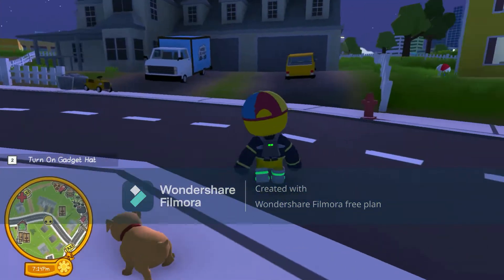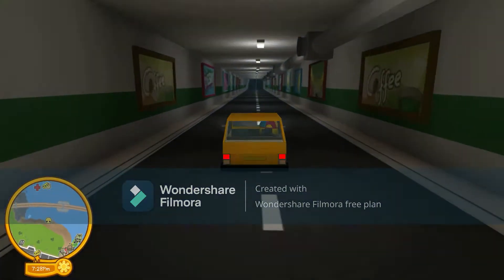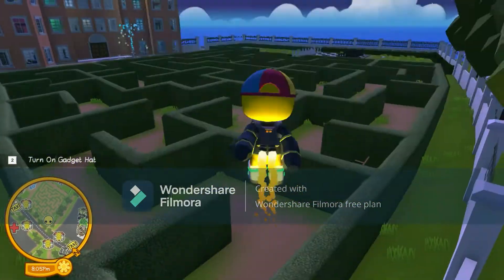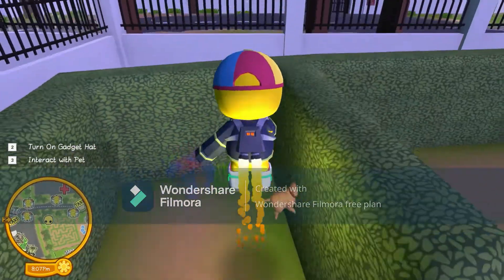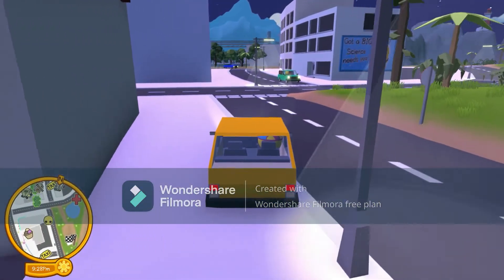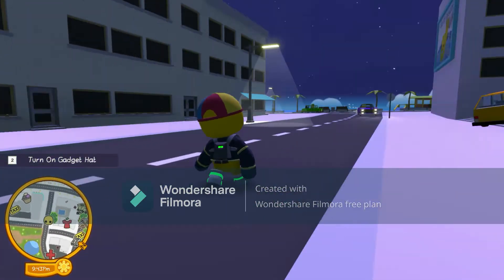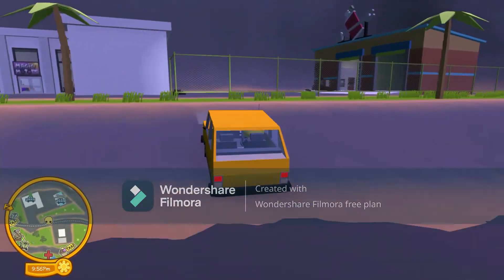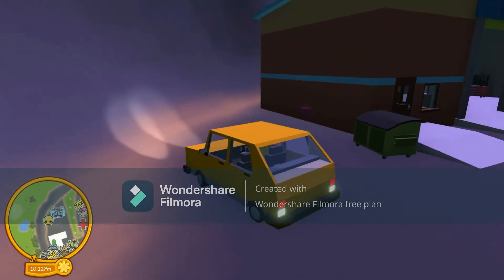Wobbly life 5 new presents